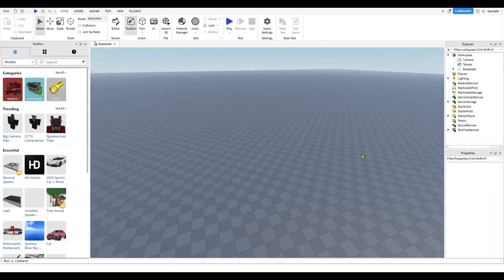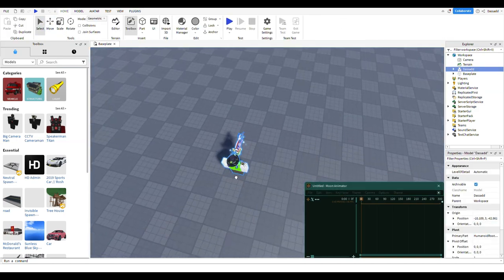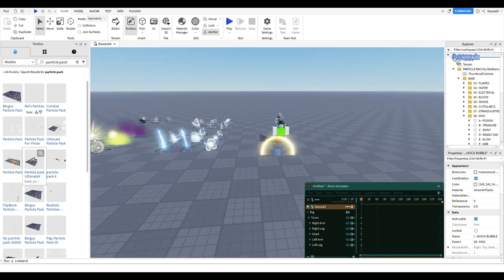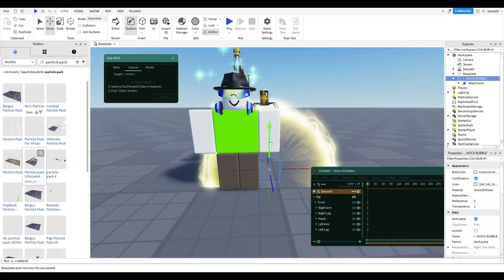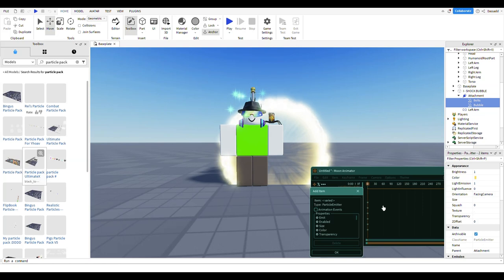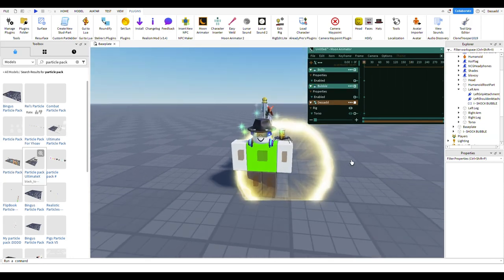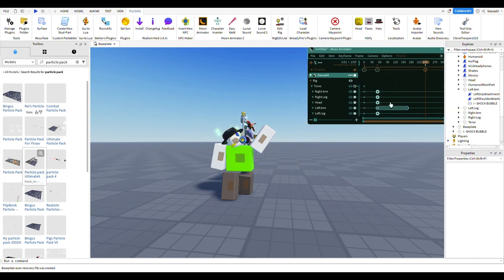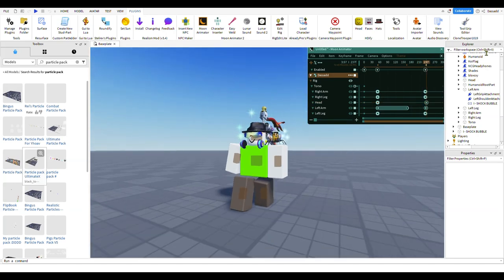How to Animate Particle Effects - Moon Animator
My first moon animator tutorial hope you like it

sub pls